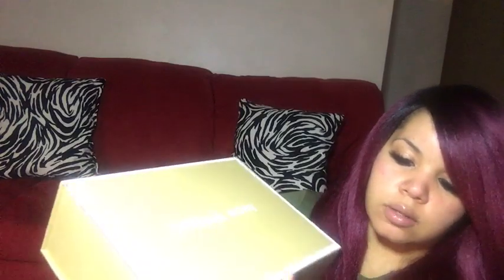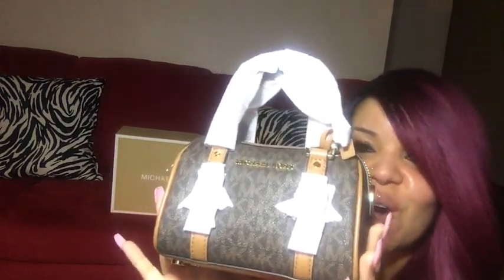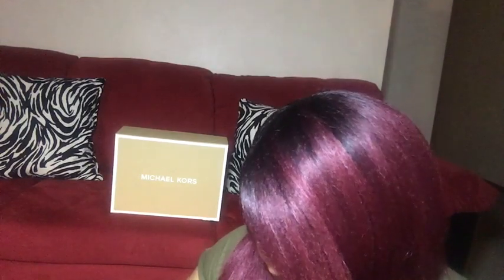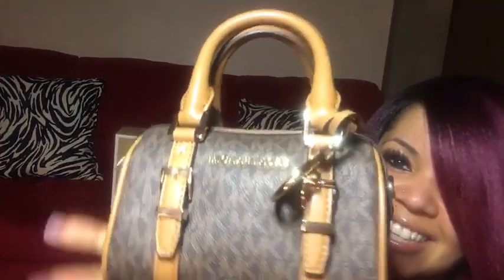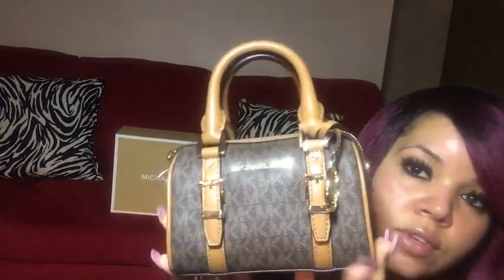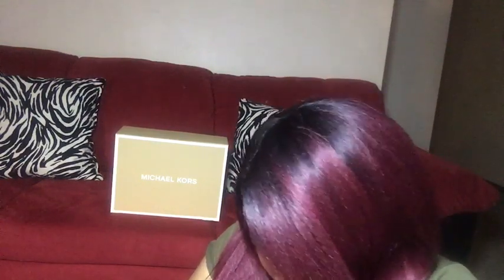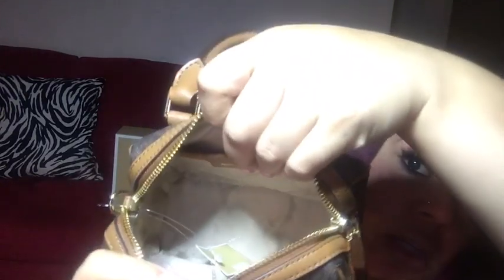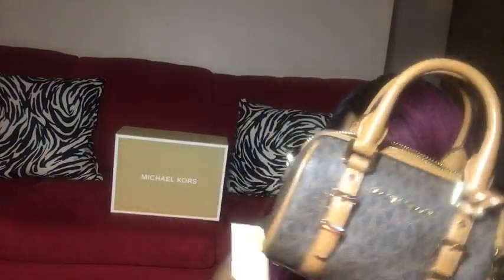2020 Michael Kors $140 purse Unboxing!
Heyyyy my Beautiful Masterpiece's!  Join me in unboxing my new 2020 Michael Kors $140  purse!